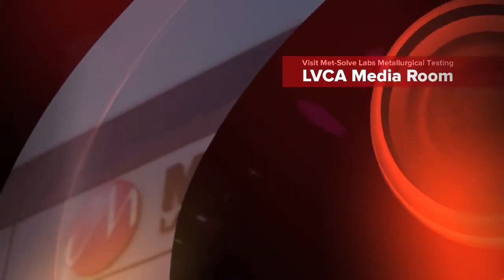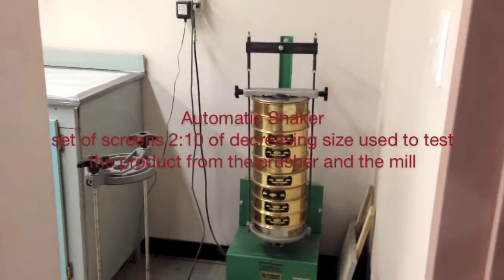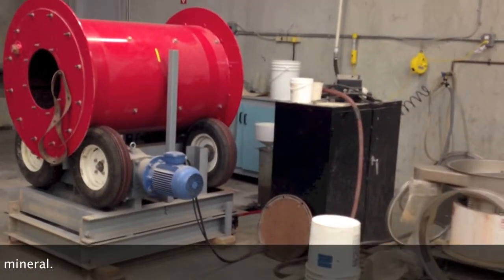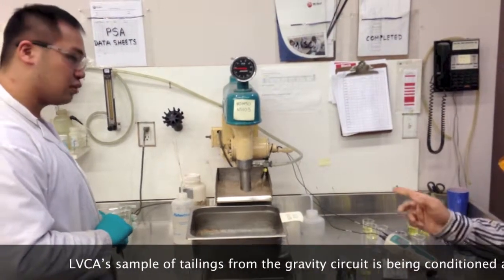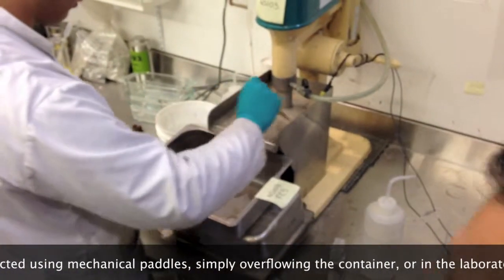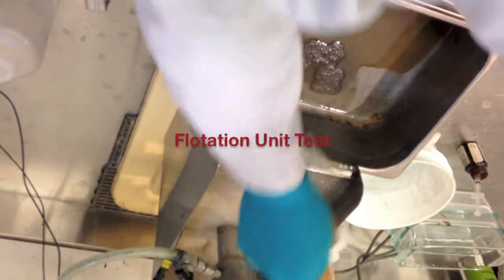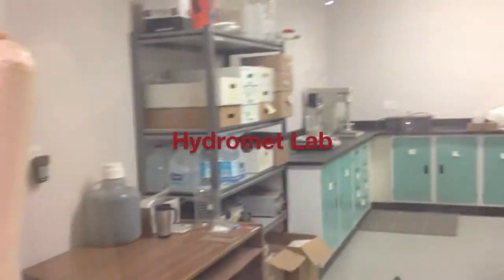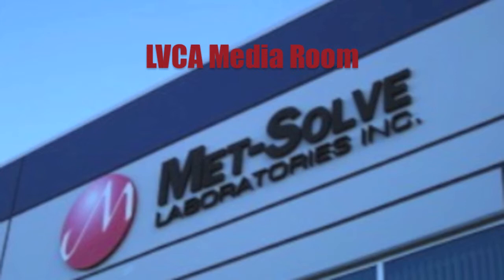A Visit to Met-Solve Laboratories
Lake Victoria contracted Met-Solve Laboratories, Inc. of Langley, British Columbia to conduct additional metallurgical tests on ore samples taken from the Kinyambwiga Small Scale Mining Project. We were permitted to visit Met-Solve Labs on the very day that they were conducting our flotation tests. Listen in on the comments and brief tour that is guided by Ish Grewal the President of Met-Solve and see what the inside of a metallurgical testing lab looks like. Join the tour.